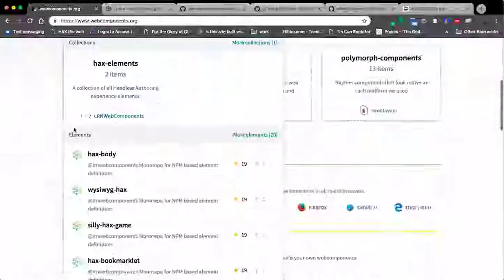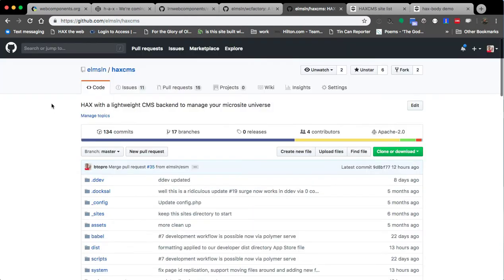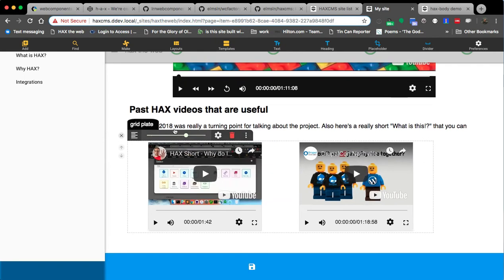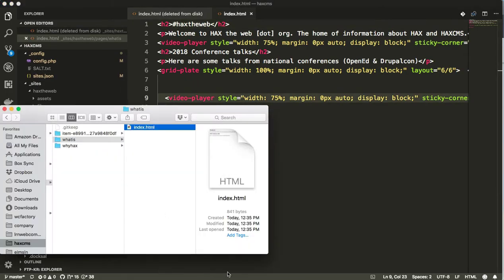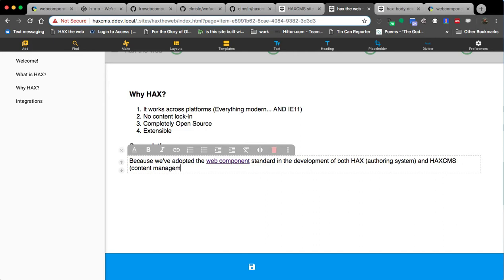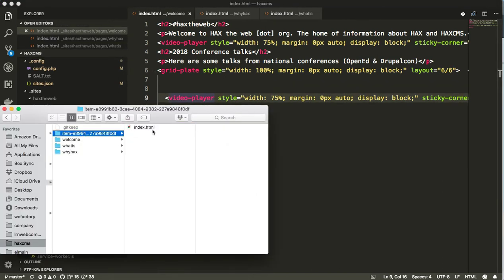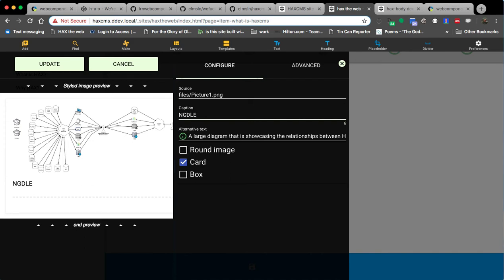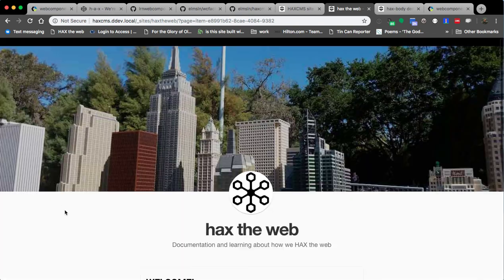Happy 2019 - Updates on HAX, HAXCMS, WCFactory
In this video I talk about what we've been up to the last several months and then I start using the system to build out content. The system is HAX as running inside of HAXCMS. HAXCMS still needs things cleaned up (for sure) but it's approaching a point that I could start writing a mini-site inside of it that would be able to be published anywhere.

I start updating the basis for a new haxtheweb.org website that's powered by HAXCMS and provides our documentation (all in good time of course). If you've been following my ramblings on the subject you'll actually start seeing what we've been up to coming to life.